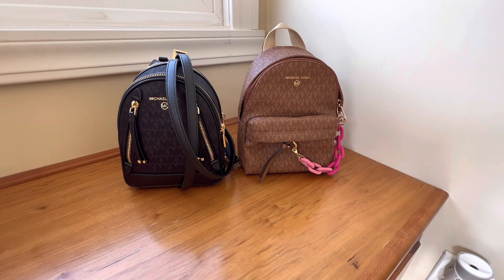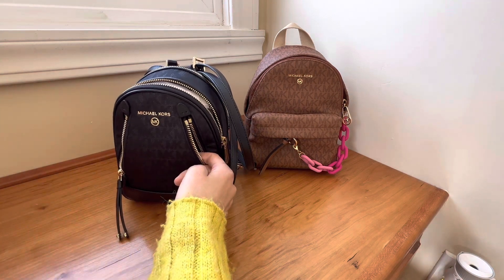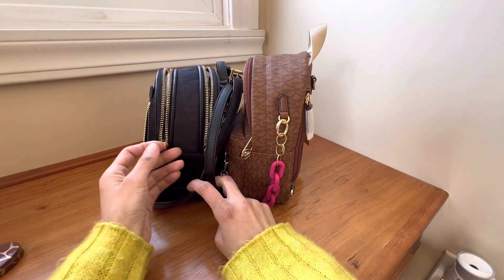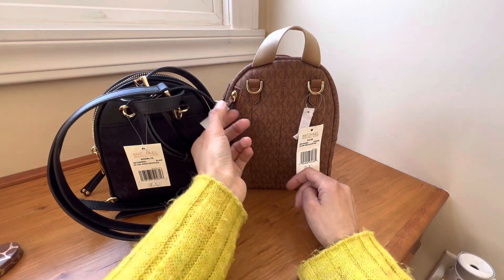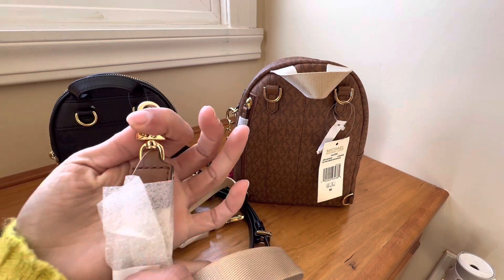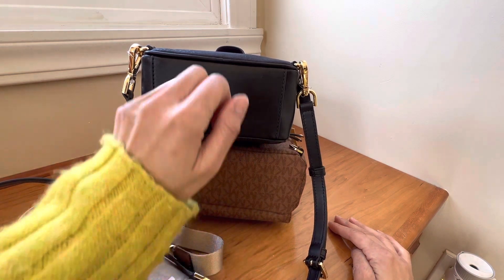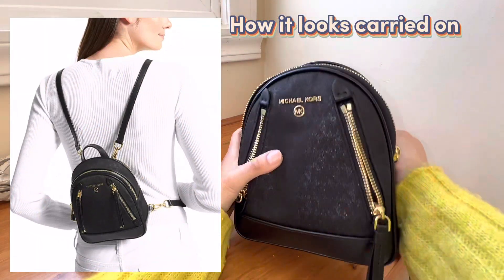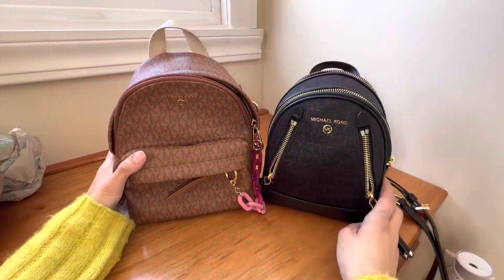MICHAEL KORS XS BROOKLYN BACKPACK COMPARISON XS SLATER BACKPACK